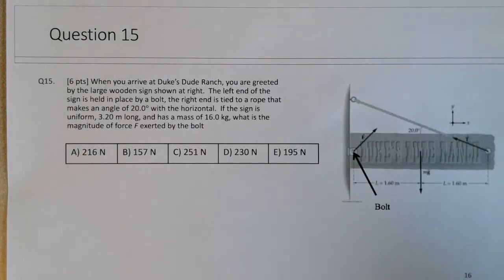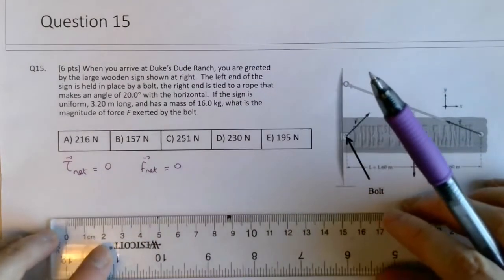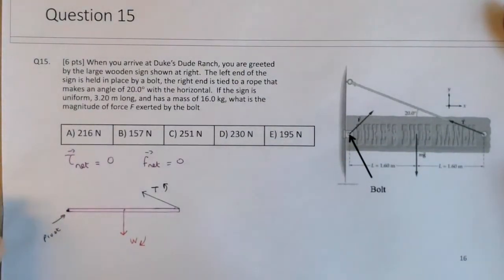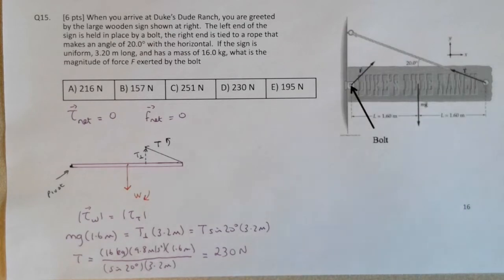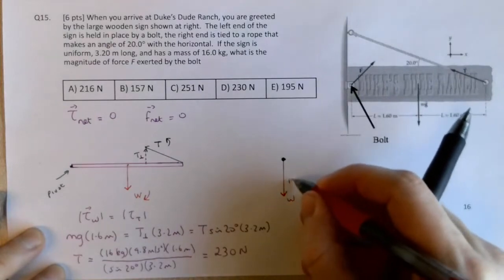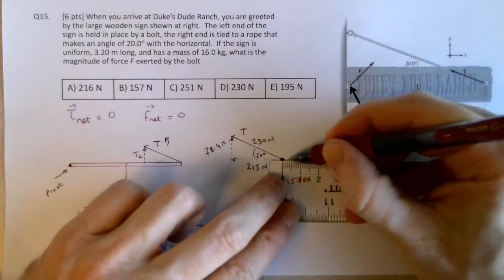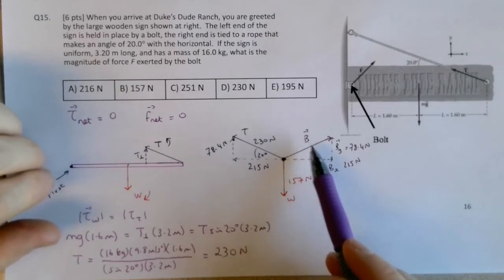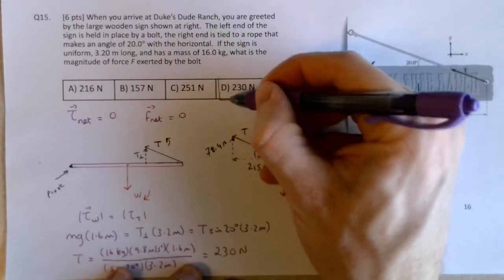Static Equilibrium Review - Final Exam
A question on torque as applied to an object in static equilibrium.